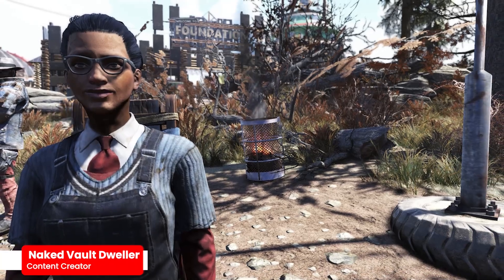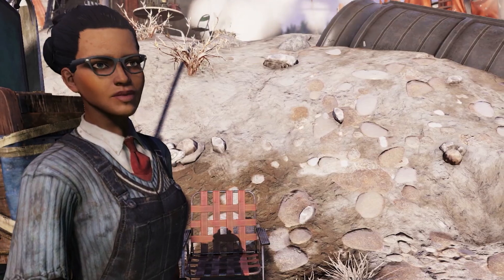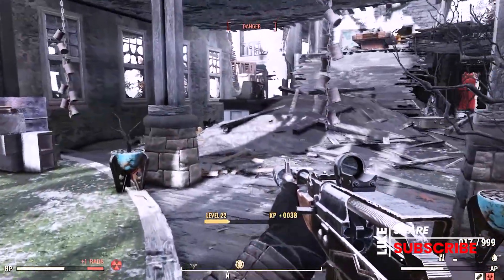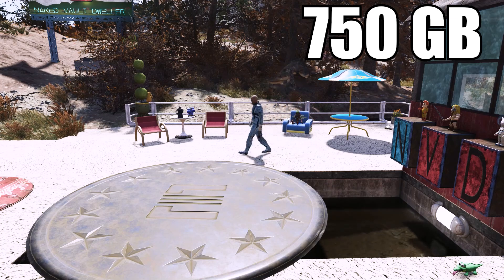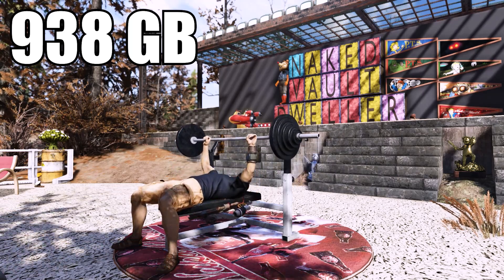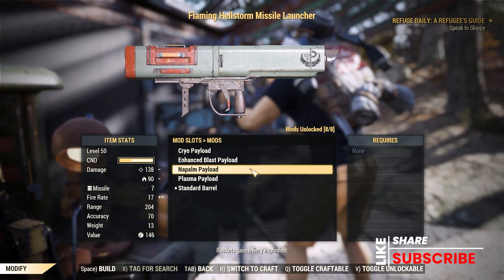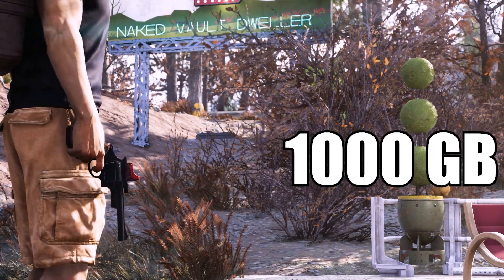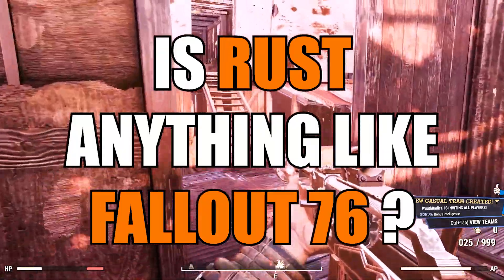Fallout 76 What does Minerva have for Sale December 26?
In this video we will discuss Minerva's next location and what she will have in her inventory; she’ll be ready to trade for your gold bullion December 26th through December 28th, 2022. This traveling vendor in Fallout 76 has not received an update to her inventory in quite some time, although we all hope that a Bethesda change will come soon so new players and old alike can share plans from Nuclear Winter and other special events from the past.

Where is Minerva? What does Minerva have for sale? When will Minerva be back? Who is Minerva? Where is Minerva located? Where is Minerva today? Mods, weapons, and camp items are her specialty.

Does Minerva have a Gauss something? Any camp items? A tradeable Enclave Medallion? Daily Ops Wendigo Tub? A Weight Bench?  How about weapon mods for the Hellstorm missile launcher? Tradeable Medical Malpractice handgun? Are they tradeable?  Untradeable? All these questions are answered in this video…and more!

Is Rust anything like Fallout 76?